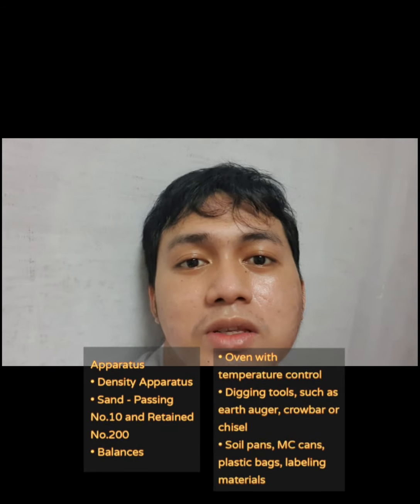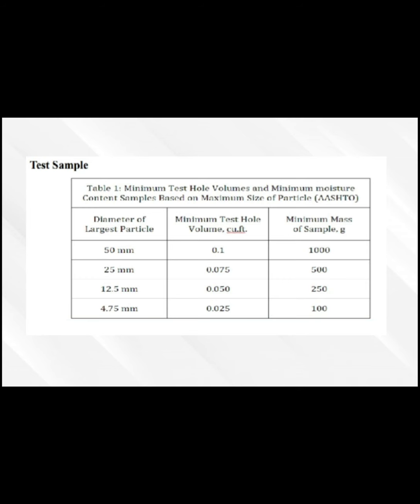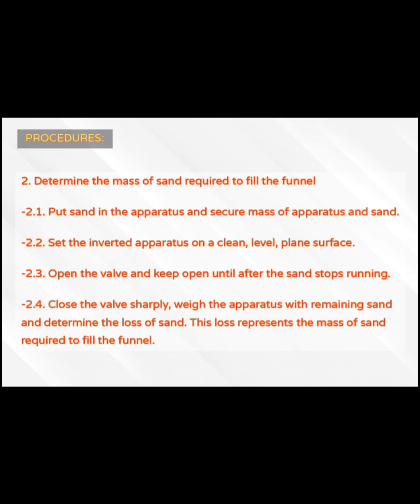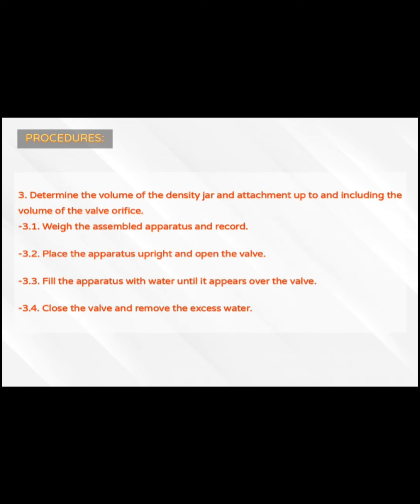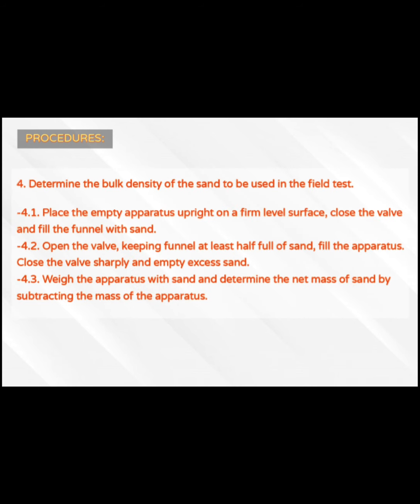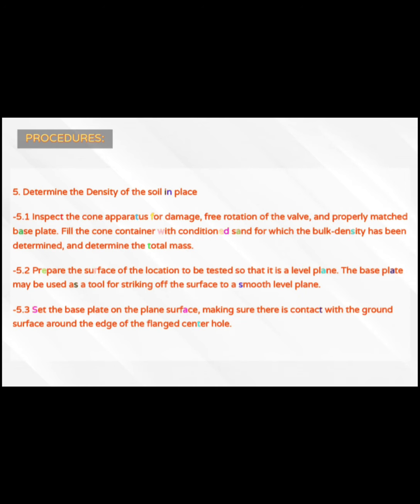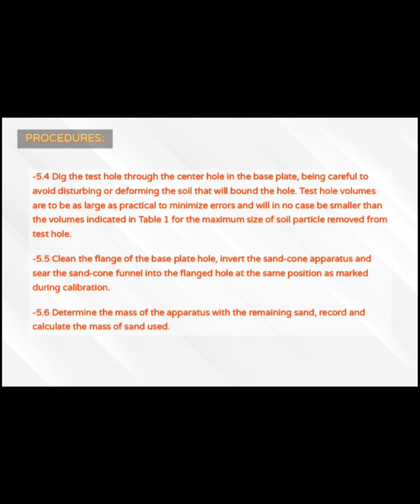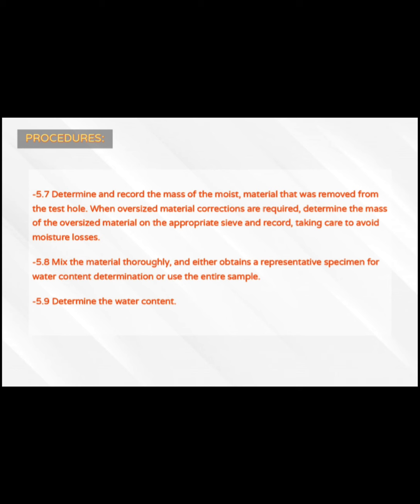Tiktok #8 - Density of Soil